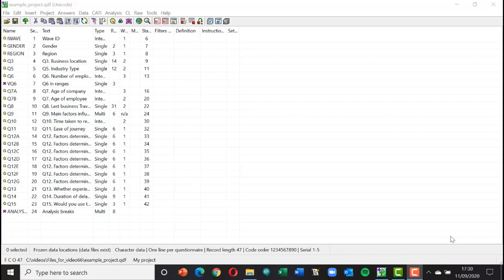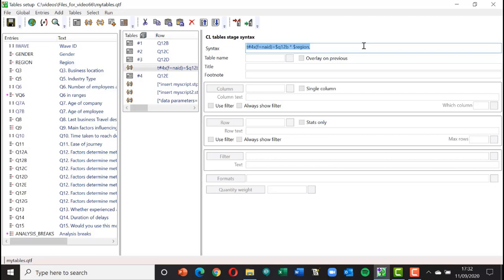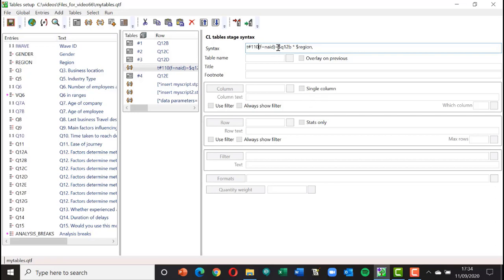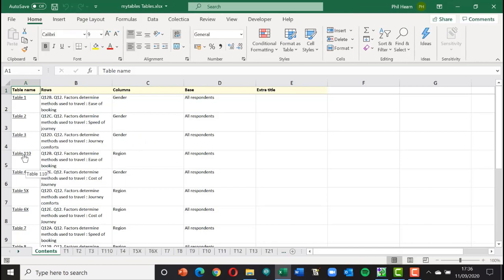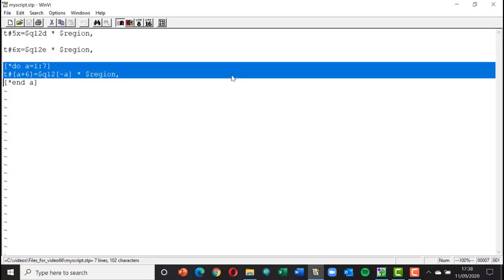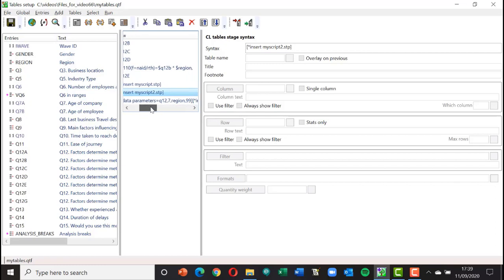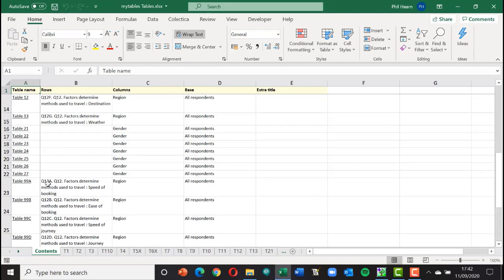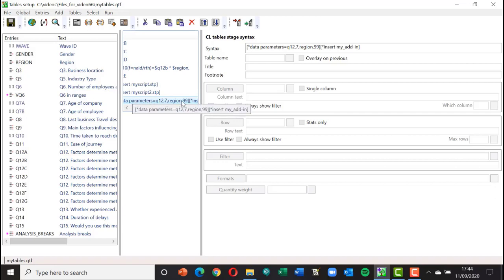Introduction to using MRDCL script within QPSMR Companion